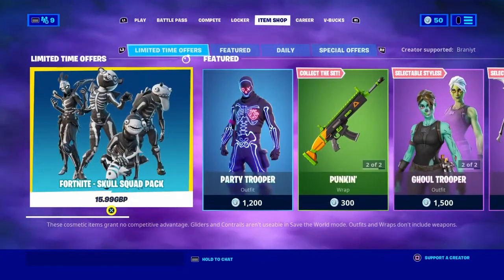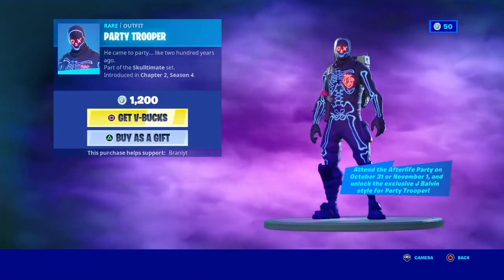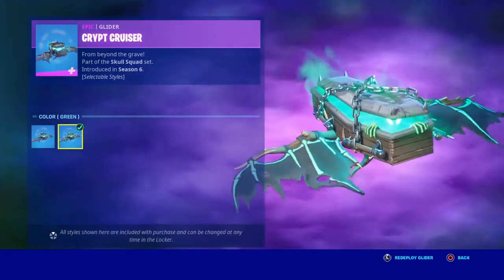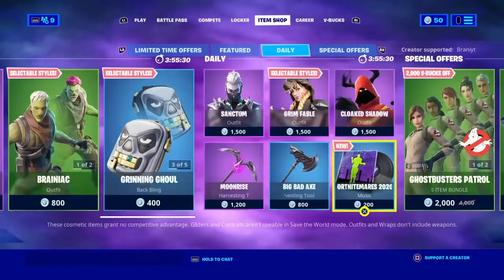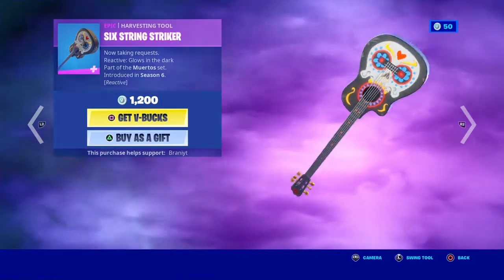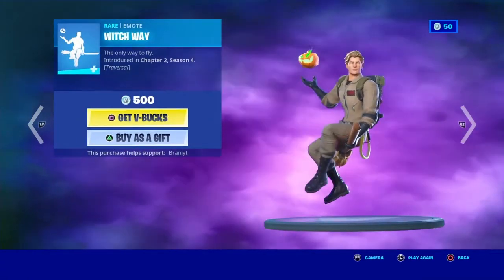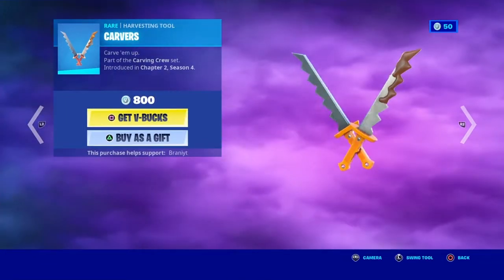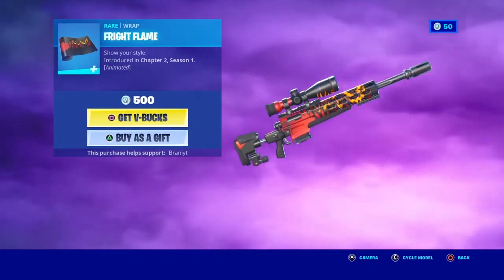Fortnite item shop update 31st October 2020 (BIGGEST SHOP IN FORTNITE HISTORY!!)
Sorry the video was so long guys there was so much to catch up on